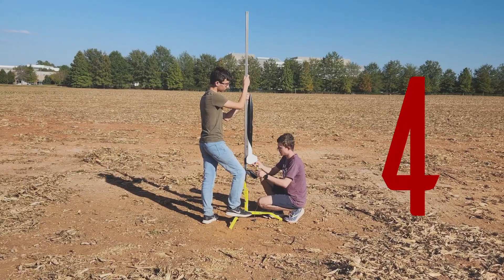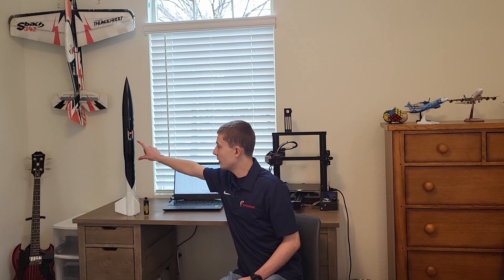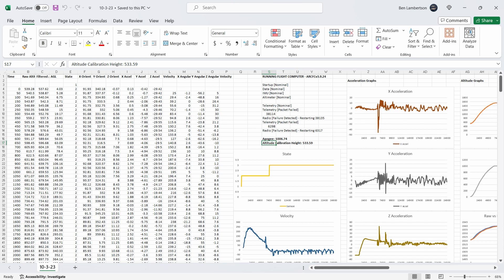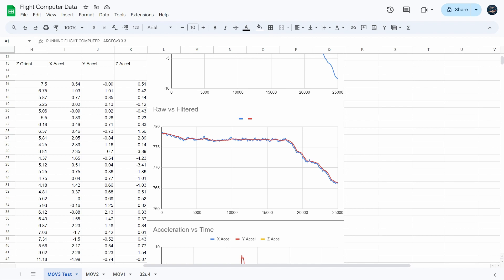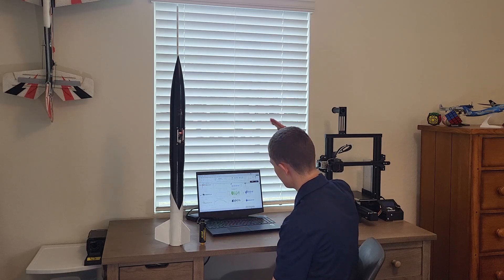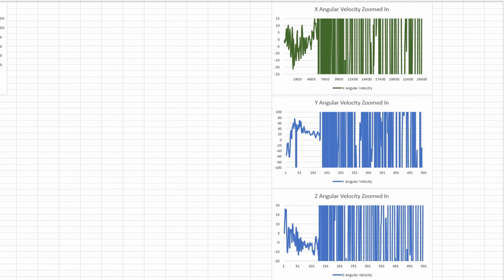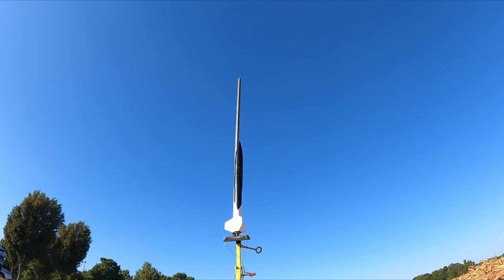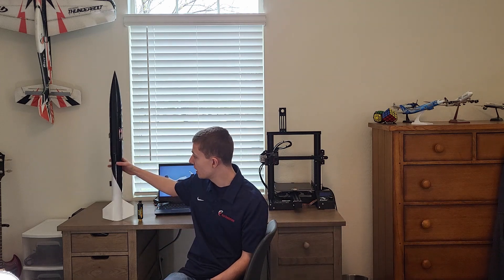Jank² Flight 1 - Full Flight Computer Data Review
0:00 Intro
0:44 Overview
2:58 Data Review
14:28 Flight Video
16:20 Issues
17:51 Summary